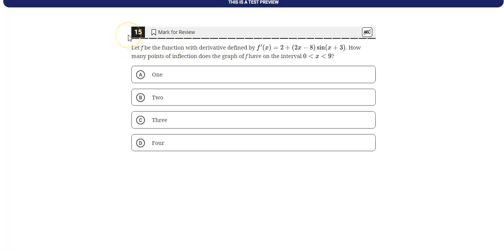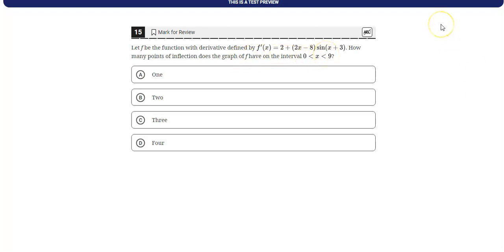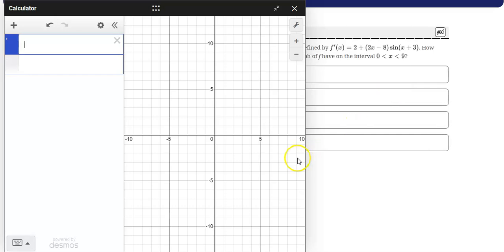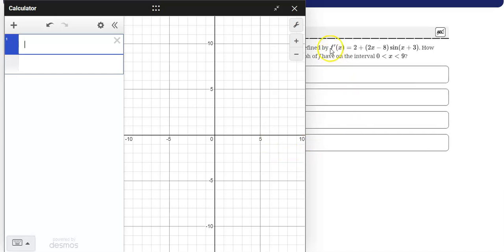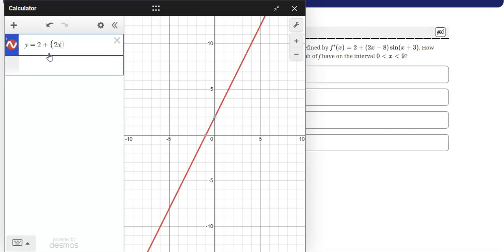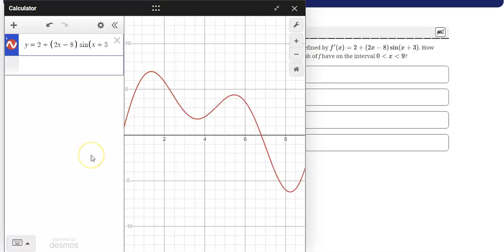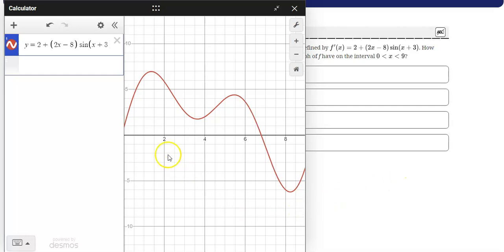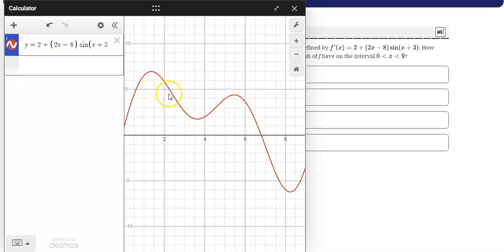AP Calc AB Bluebook Test Preview Multiple Choice #15 (BC #20)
This calculator question asks us to determine how many inflection points a function has by analyzing the first derivative. We graph the first derivative using Desmos and identify how many times the graph of f ' changes from increasing to decreasing or vice versa to answer the question.